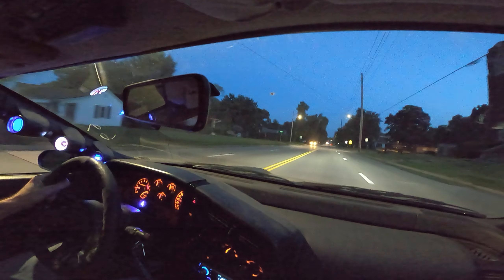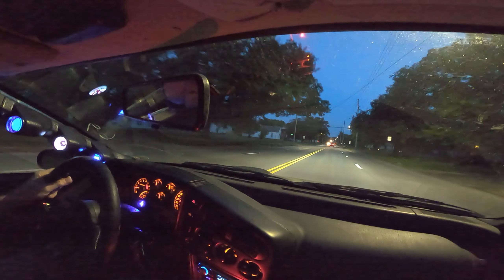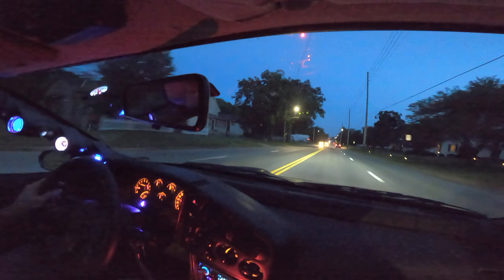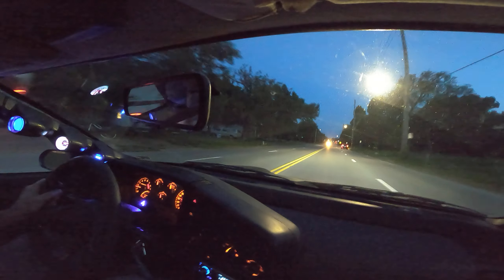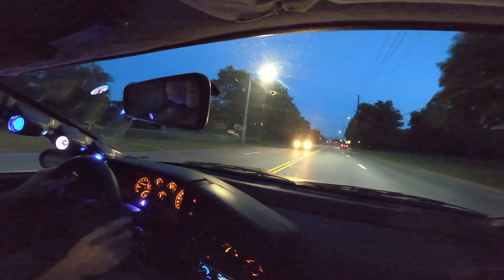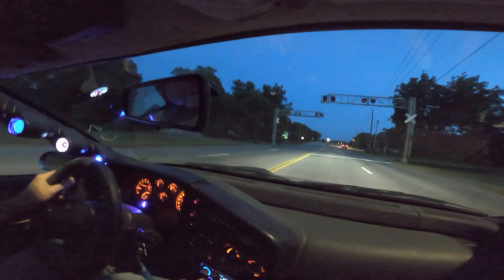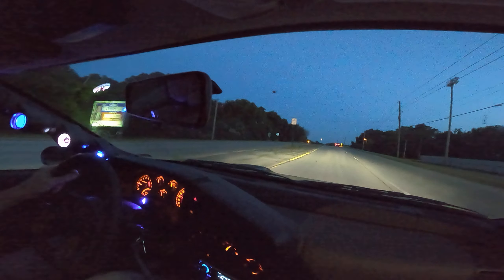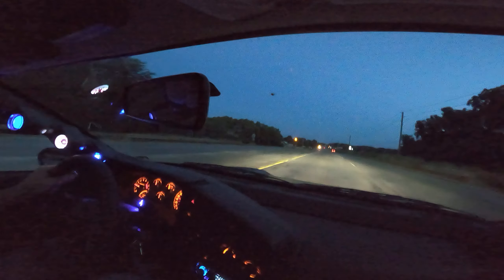The Talon skipped 3rd so....here is the limiter doing its job.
Besides hitting the 8750+ limiter, I also did a super good job of welding 4th gear solid. After we cut filming, I geared down and the car came to a halt like it was in 2 gears at once. It happened as the auto Upshift did its job and I pressed the Upshift button making it skip 3rd and go right to my new IPT endclutches. I am crossing my fingers that a new kit will revive her!